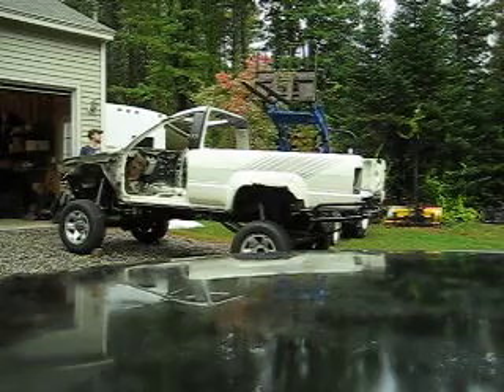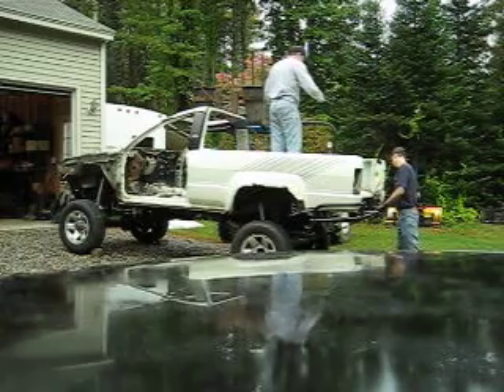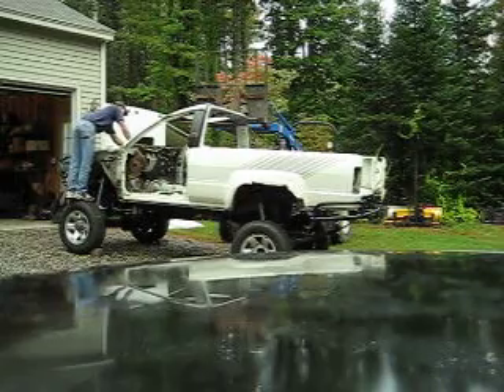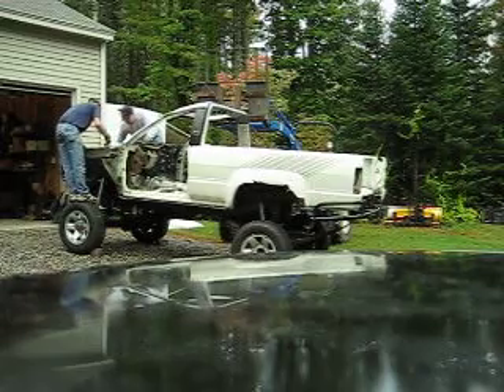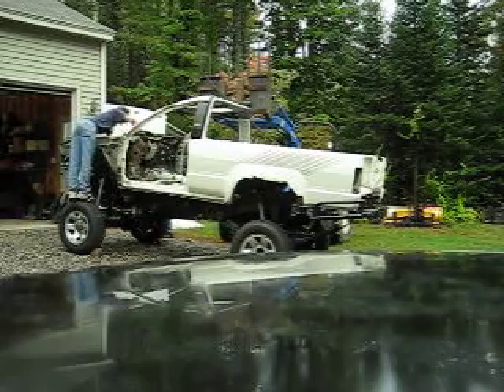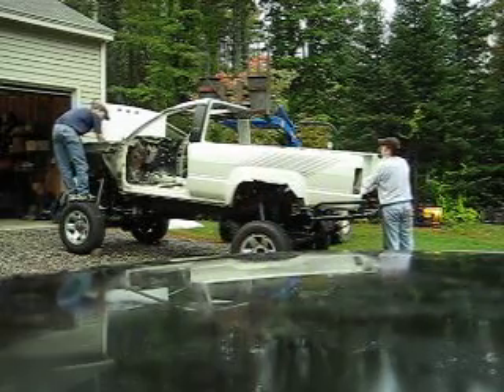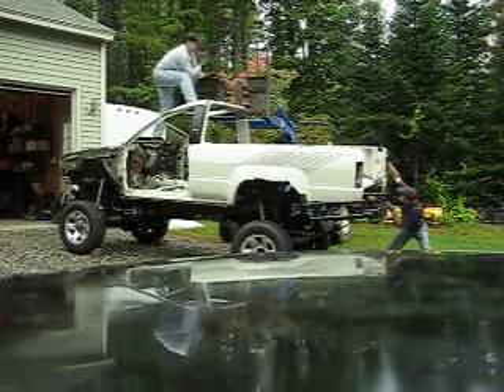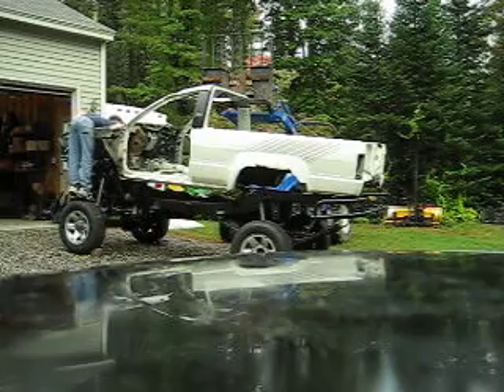new beginning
1987 4runner body removal